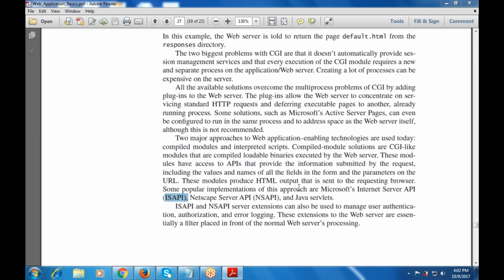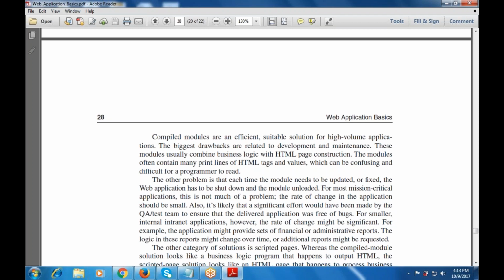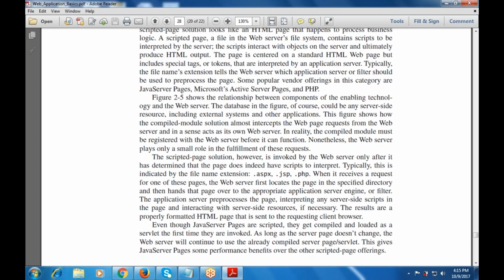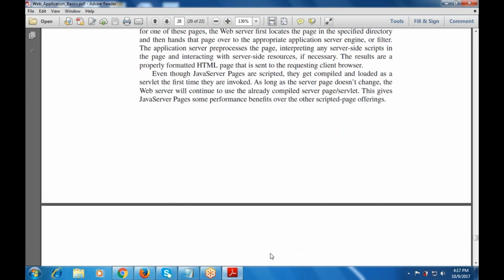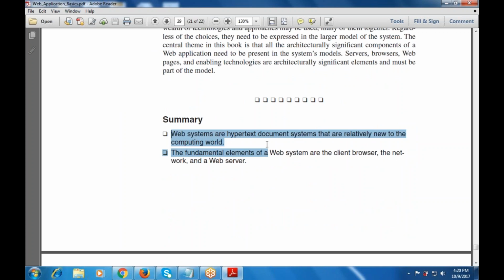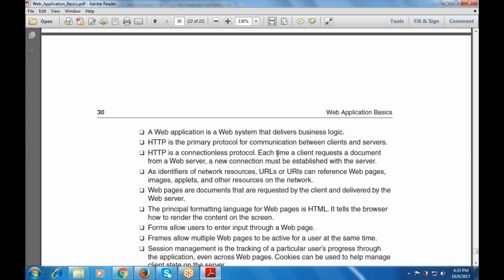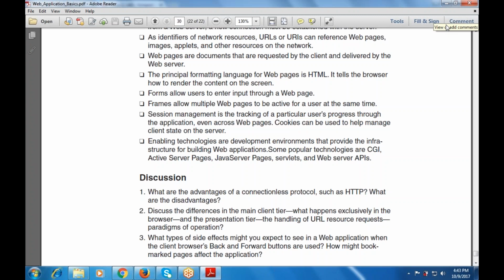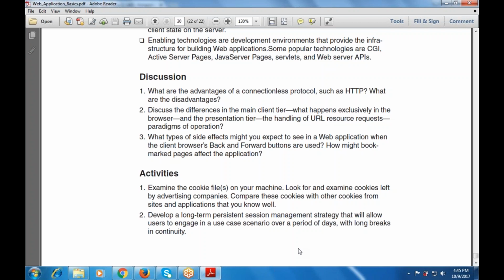Revision of Web Applications Development : ISAPI